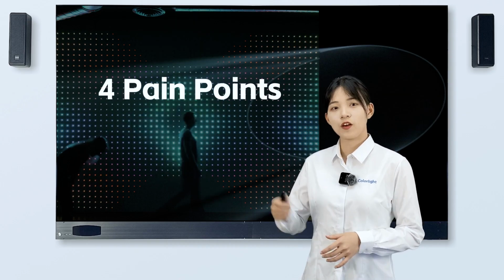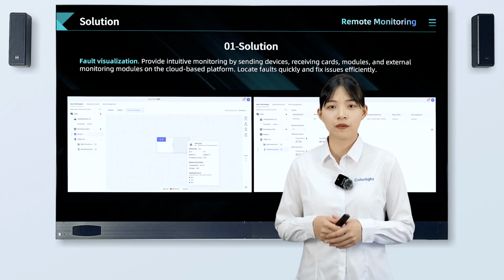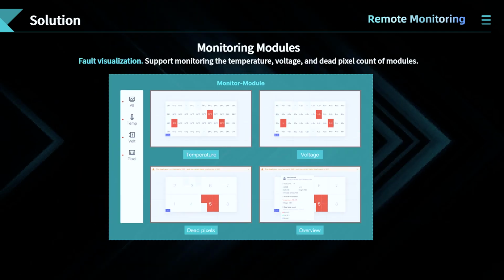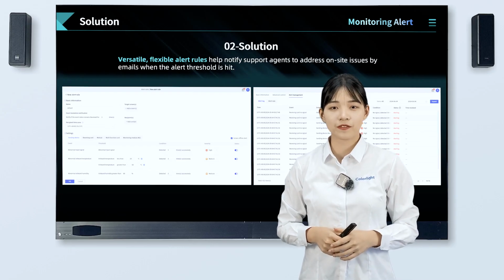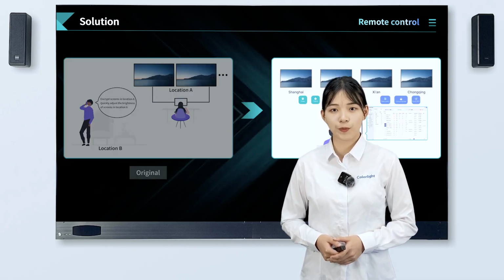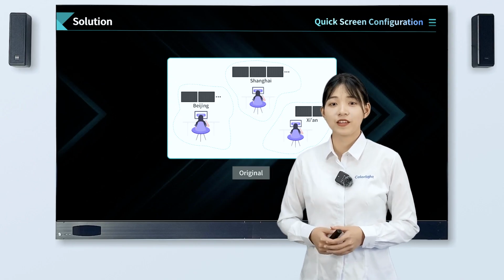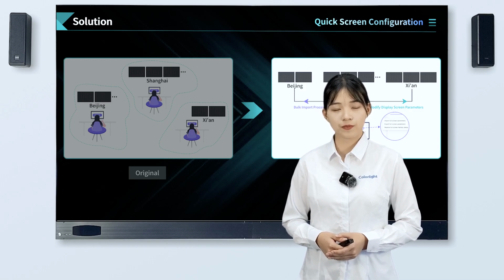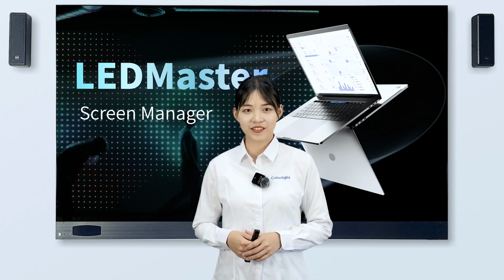Colorlight LED Master Screen Manager: Remote LED Display Monitoring & Control Guide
🚀 Full Guide to Colorlight LED Master Screen Manager | Remote LED Display Monitoring & Control

If you manage LED displays across multiple locations, the challenge of ensuring real-time monitoring, centralized management, and quick troubleshooting can be overwhelming. Colorlight LED Master Screen Manager solves these problems by enabling remote, intelligent, and centralized control of your LED screens — improving operational efficiency while cutting after-sales costs.

1️⃣ Comprehensive Real-Time Monitoring
• Monitor nationwide LED screens in real-time, including sending devices, receiving cards, LED modules, and external monitoring modules.
• View temperature, voltage, dead pixel count, power supply status, fan performance, and error rates.
• Detect mapping issues and exceptions instantly with visual fault alerts.

2️⃣ Customizable Alert Rules for Risk Prevention
• Define flexible alert thresholds for devices and modules.
• Receive instant notifications via email when anomalies occur.
• Maintain complete alert logs and history for tracking and analysis.

3️⃣ Powerful Remote Control Functions
• Control device states from anywhere: sleep/wake, freeze, brightness adjustment, relay on/off, encryption/decryption, and auto brightness.
• Execute real-time commands to improve screen management efficiency without on-site visits.

4️⃣ Remote Configuration & Parameter Management
• Update receiving card parameters and mapping remotely without visiting the site.
• Batch-send screen configuration files and restore incorrect parameters from cloud or local backups.
• Speed up maintenance during hardware replacements with remote recovery features.

💡 Why LED Master Screen Manager?
• Centralized Control: Manage dispersed screens from a single cloud platform.
• Cost Reduction: Minimize on-site visits and after-sales service costs.
• Efficiency Boost: Shorten troubleshooting and configuration times significantly.
• Reliability: Ensure consistent display performance and quick recovery from faults.

If your LED display projects span across different cities or countries, LED Master Screen Manager is the all-in-one solution for professional-scale, cloud-based LED management.